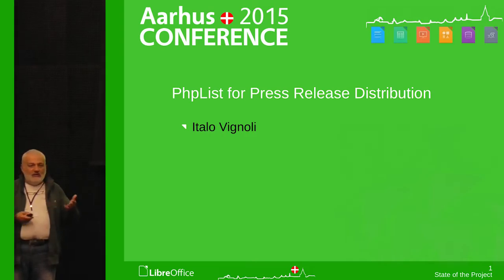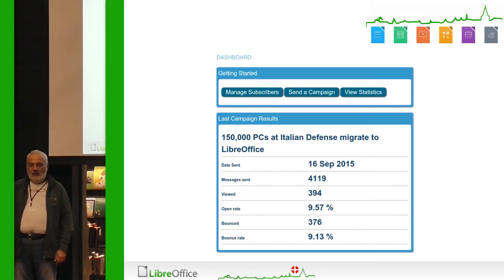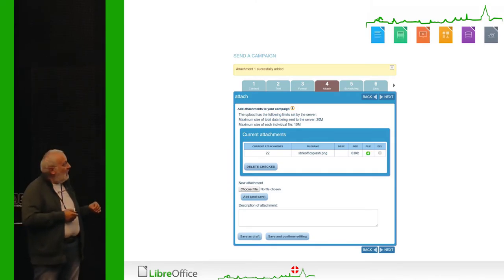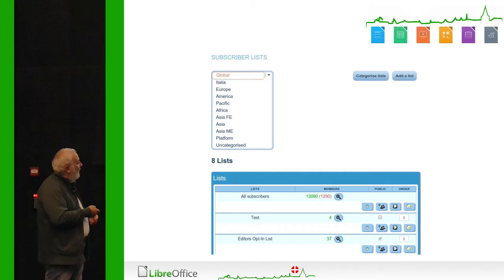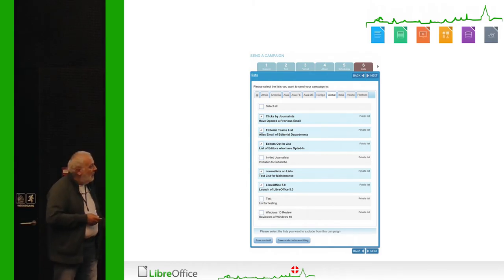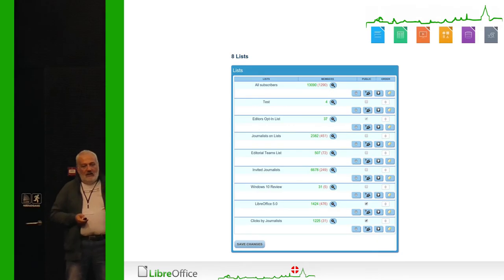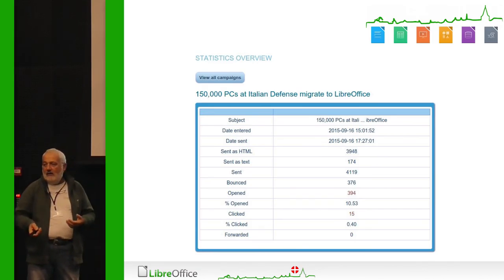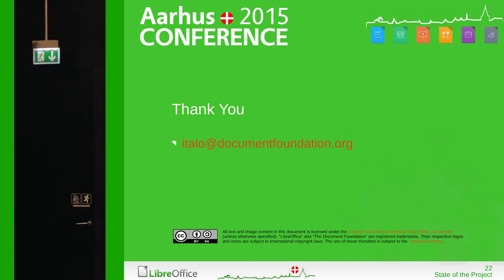Using phpList to Distribute TDF/LibreOffice Press Releases (Italo Vignoli)